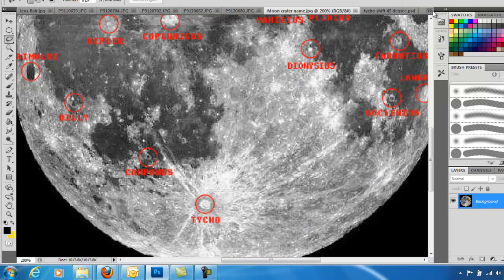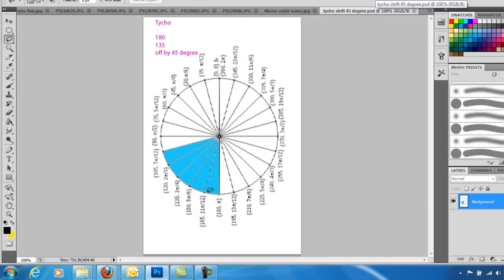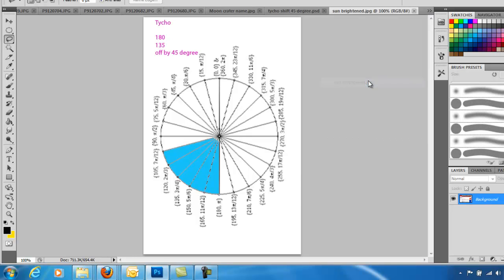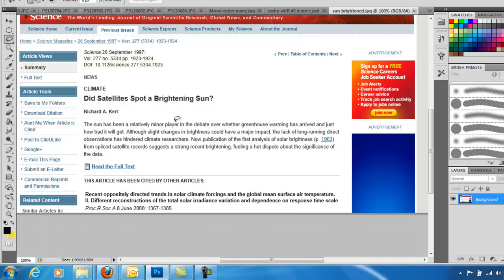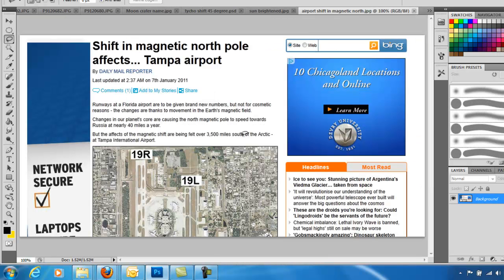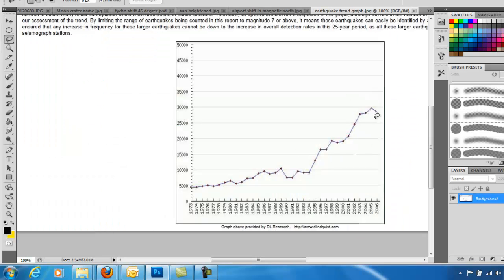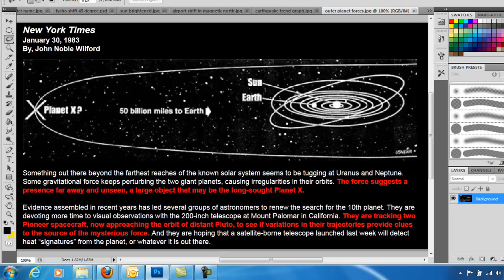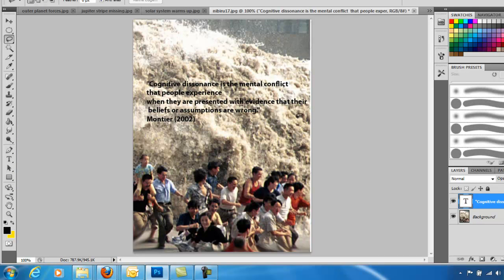Nibiru Planet X Elenin Dark Star Wormwood.